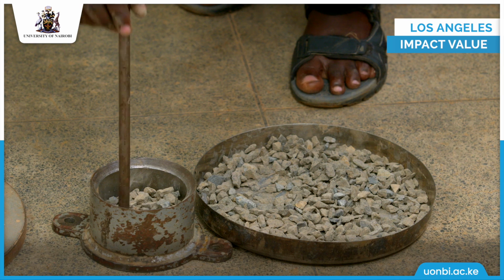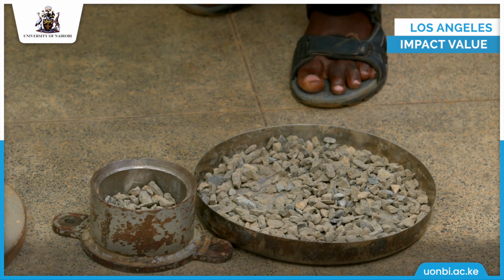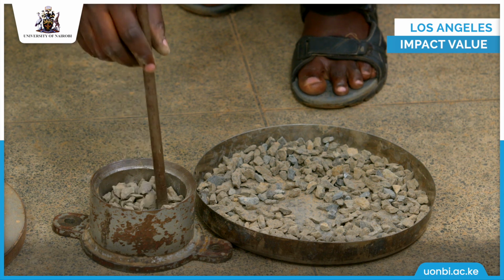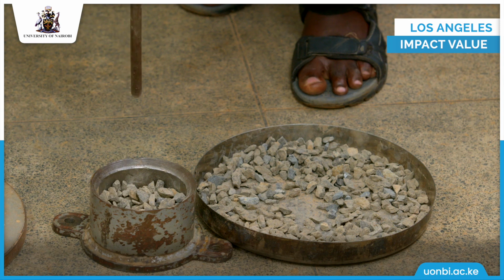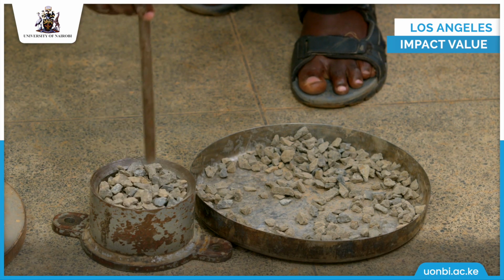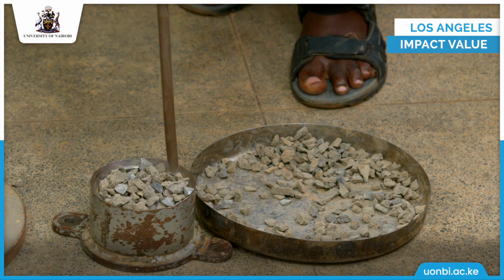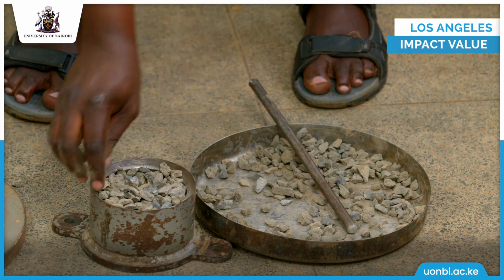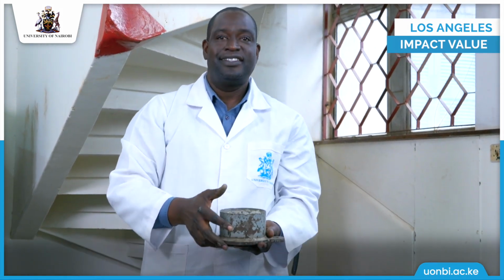University of Nairobi, Depart: Engineering Educational Video - Impact Test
University of Nairobi Department of Civil & Construction Engineering practical videos series. These videos are produced to give the university students good quality practical experimental videos that make learning easy. Each video in this series focuses on a key practical experiments that students would do themselves at the university laboratory or workshop. Educational video produced by Crimson Communications Limited.